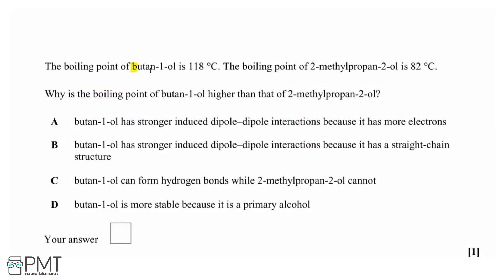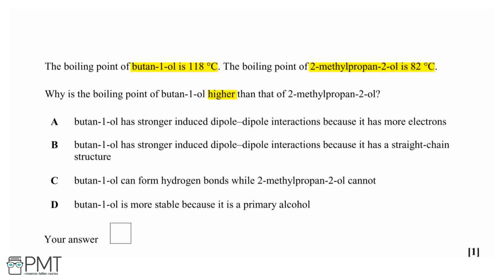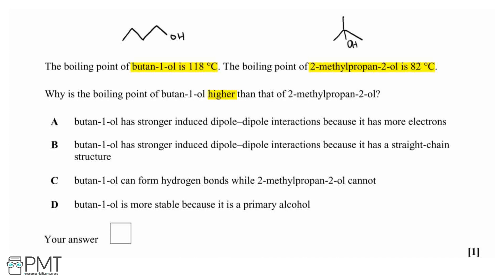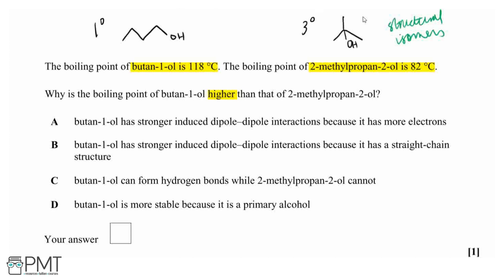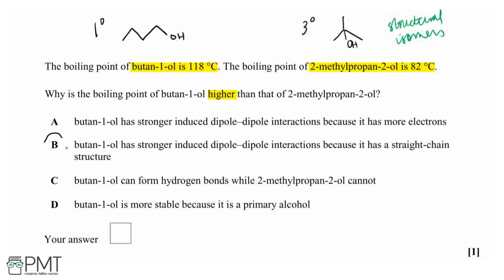Alcohols - Q1 | Chemistry A-Level | PMT Education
This is the video solution for our Chemistry A-Level Alcohols Questions by Topic. You can watch all the videos for this question set in this playlist

You can also download a PDF copy of the Questions by Topic, the mark scheme and model answers